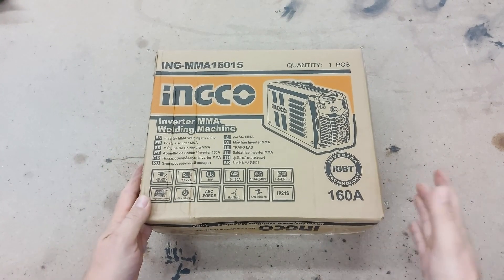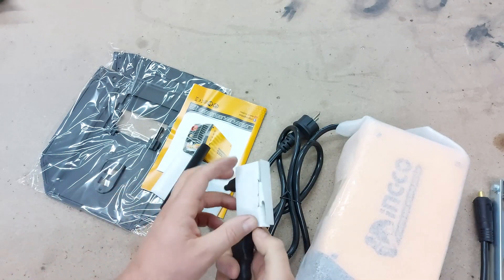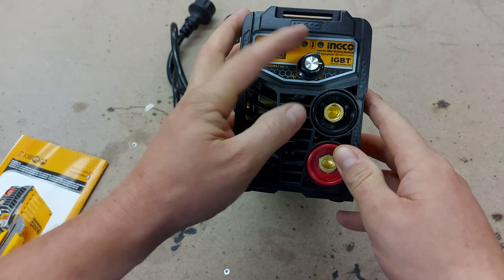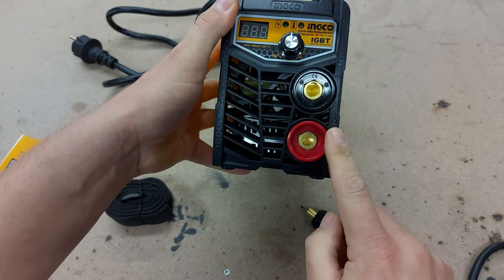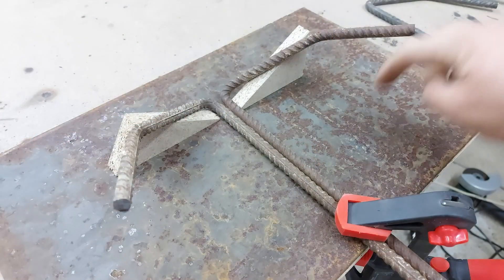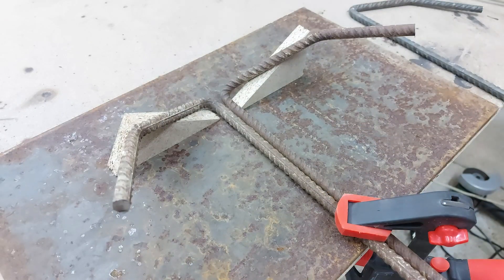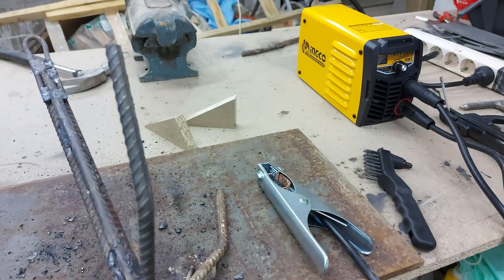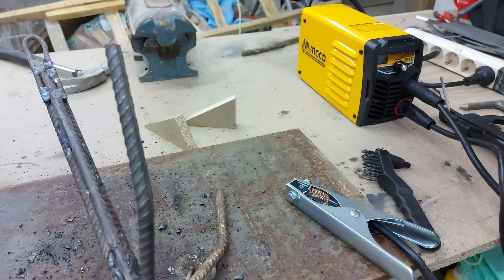Making a grappling hook - INGCO 160A DC Inverter welding machine review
I bought a new INGCO 160A DC inverter welder for my workshop and in this video, I'm unboxing it and I'm making a first impression review. The welder is not sponsored as I paid for it with my own money and I'm very happy with it for the price it costs. Keep in mind that I'm not a professional welder, I'm just a beginner but compared with the AC welder that I had previously, this thing is a must-have for any workshop.

In order to properly test the welder, I welded a grappling hook out of construction rebar. I'm using this hook to clear out some weeds in a fishing ground where I go in order to be able to pull out any fish that I catch.

The project is very simple but it clearly demonstrates the capabilities of the inverter welder. For welding, I used 2.5mm welding rods at about 60A on the welder and it worked beautifully.

Tools and materials for your workshop:
DC 160A Inverter welder (different brand than used in video!)
Chipping hammer
2.5mm welding rod
Automatic welding helmet
Welding wire brush